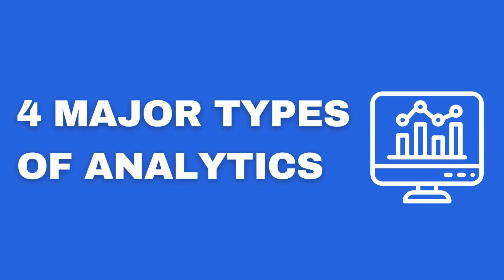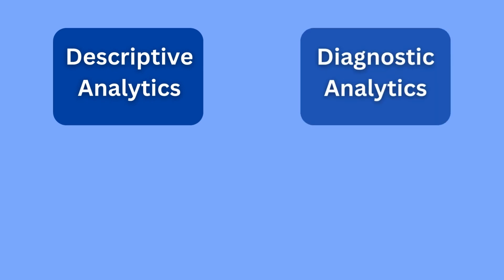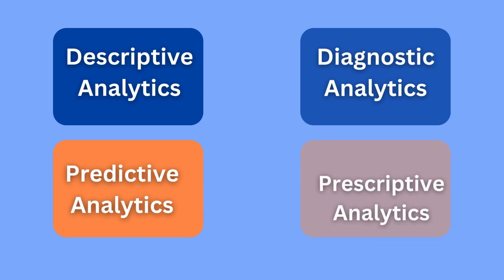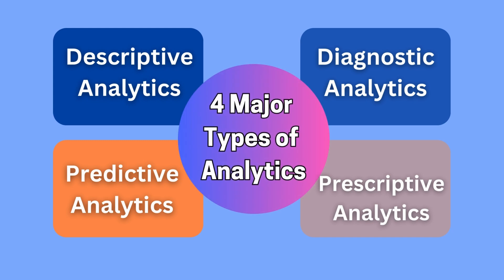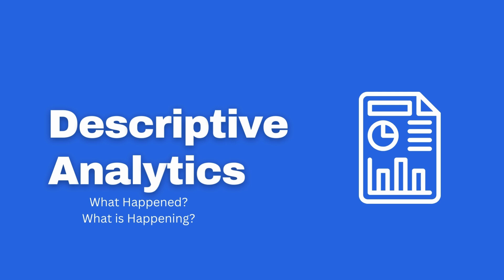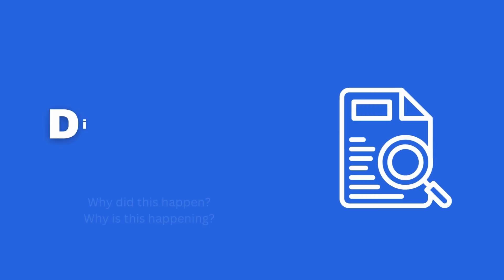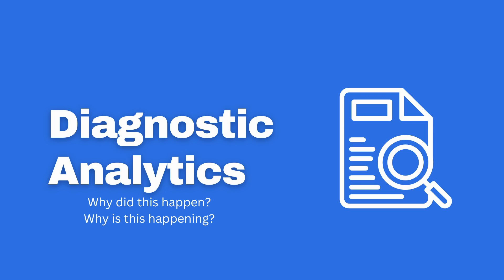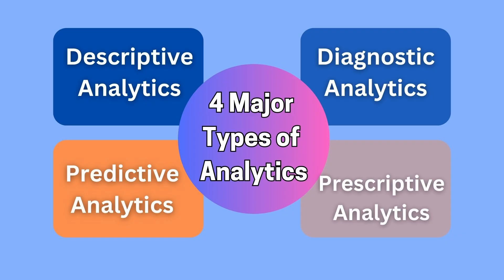4 Major Types of Analytics Explained!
In this video, we explained the 4 major types of analytics with examples to help viewers understand and appreciate how to focus their efforts on what type is really needed to unlock business value based on the needs and  the stages of their business or organization.